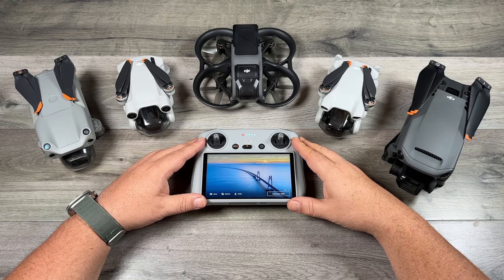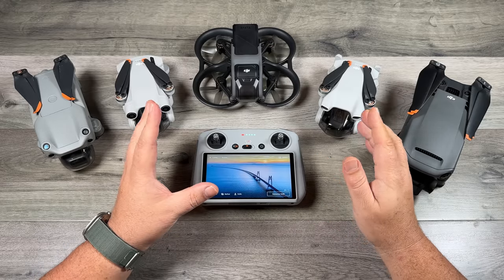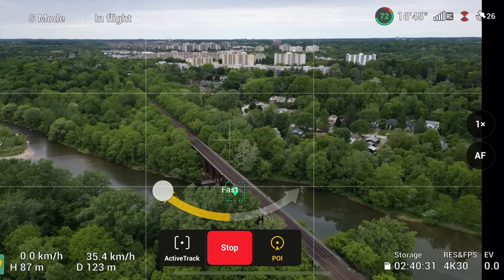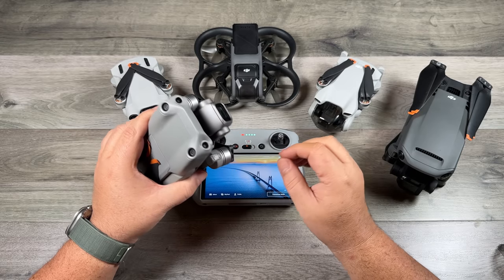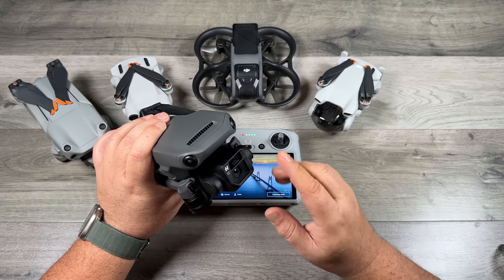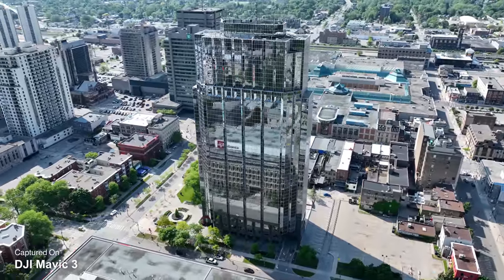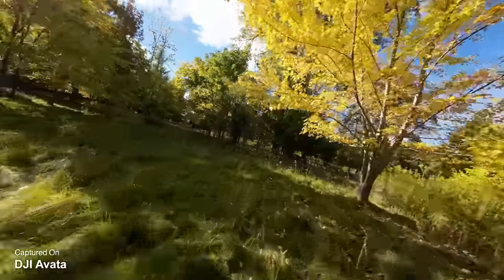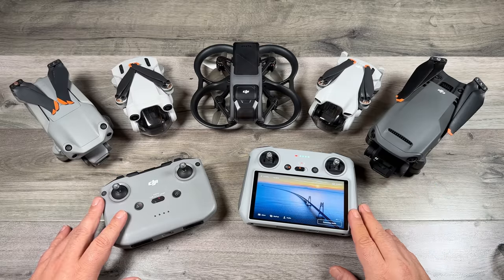Which DJI Drone Should You Buy in 2023 | DJI Mavic 3 vs. DJI Mini 3 vs. DJI Avata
One question I get asked frequently is "What drone should I buy?" as we head into 2023 this question can be very difficult to answer as DJI has an extensive lineup of incredible drones. Everyone's needs and budgets are different so in this video, I try to break down the differences between today's most popular DJI drones to help you decide which is the right one for you. I include sample footage from every drone and give my opinion on who I think that drone is best suited for and what advantages it offers.

DJI Mini 3 (USA)
DJI Mini 3 (CAN)

DJI Avata (USA)
DJI Avata (CAN)

DJI Mavic 3 Classic (USA)
DJI Mavic 3 Classic (CAN)

DJI Air 2S (USA Amazon)
DJI Air 2S (CAN Amazon)